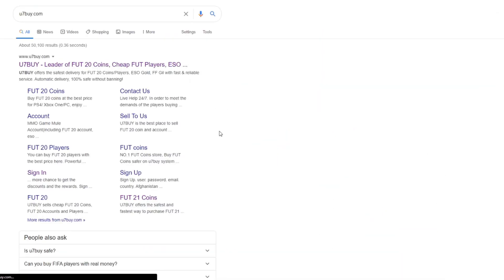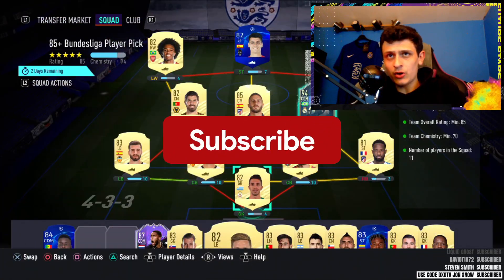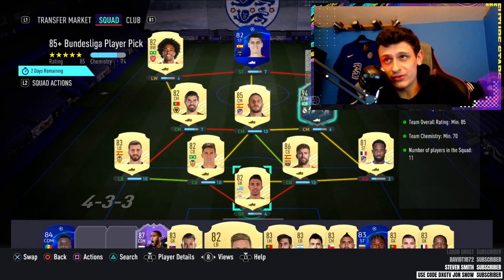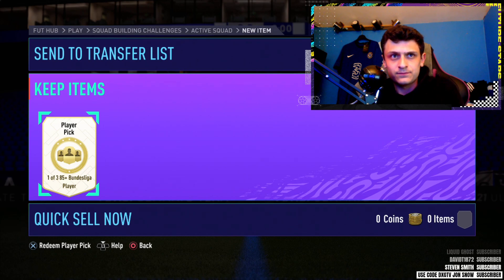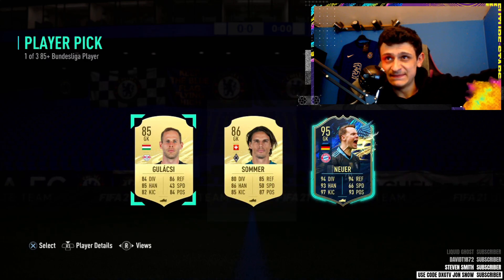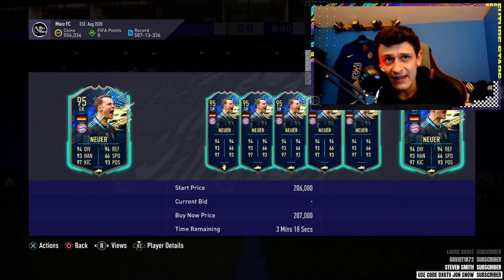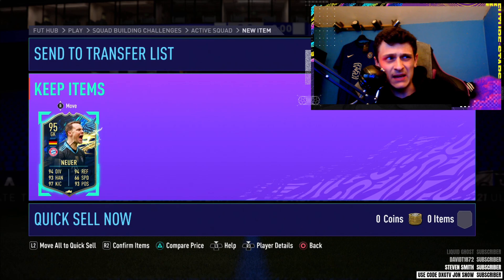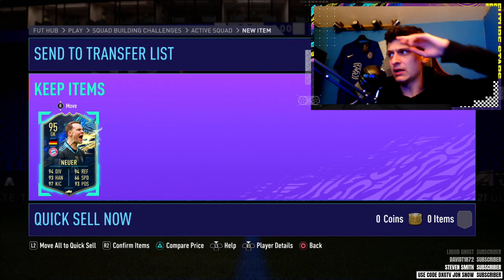My 85+ Bundesliga Player Pick.. 🔥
►Save Up to 15% & get free coins for every order!

85+ Bundesliga Player Pick

►Thought's on today's content? - FUT Coins - Code "MUZZ" for 5% of